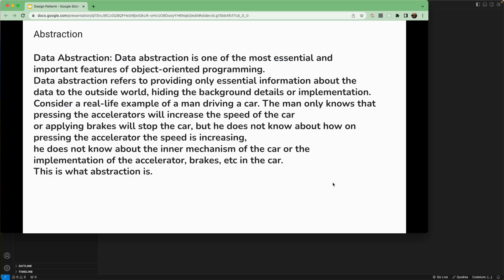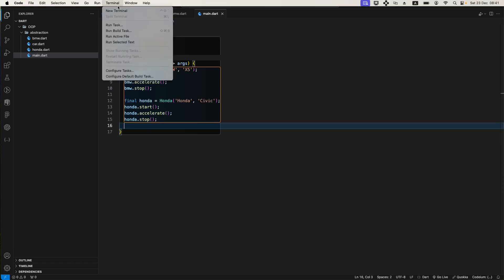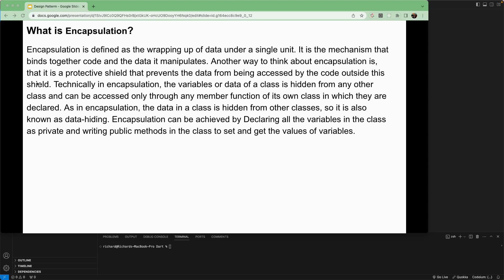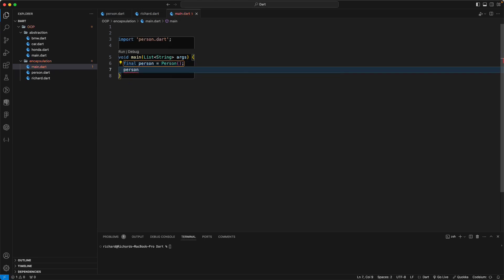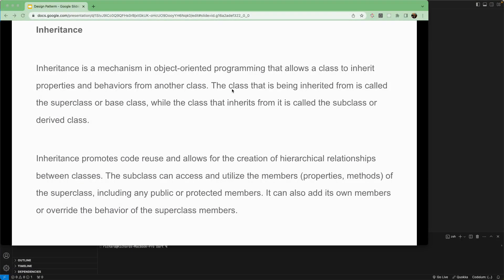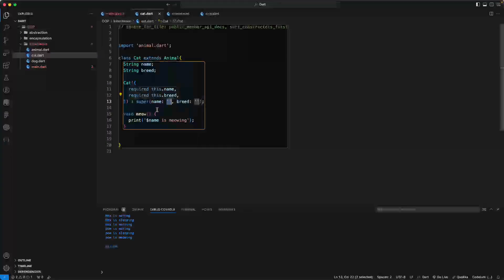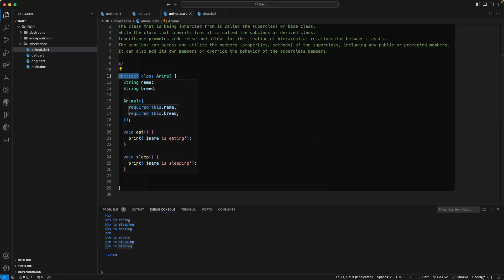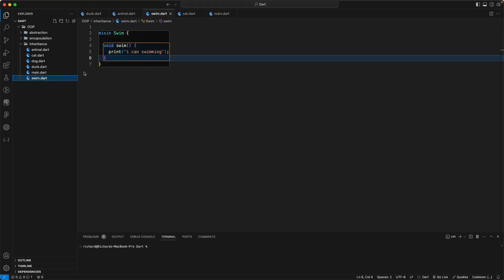Flutter | Dart | Object-Oriented Programming (OOP) | - Full Course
00:00:00 Abstraction
00:14:57 Encapsulation
00:34:02 Inheritance
00:53:16 Multiple Inheritance
01:07:07 Polymorphism